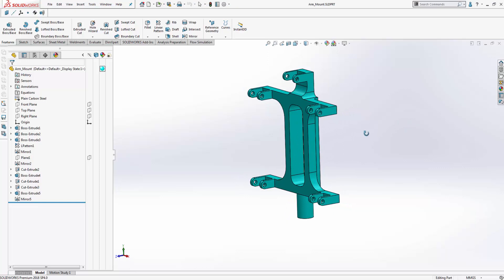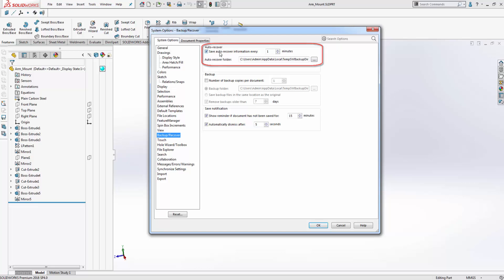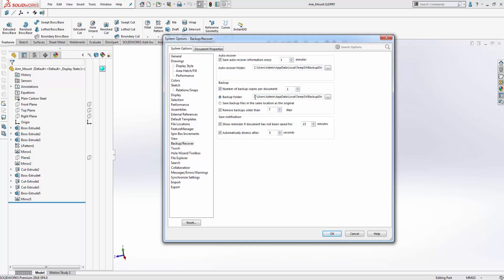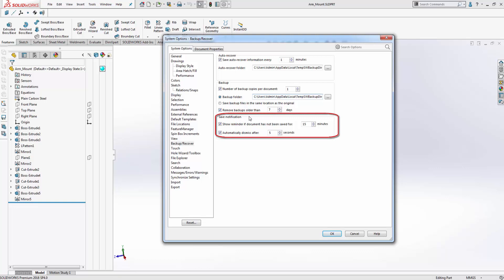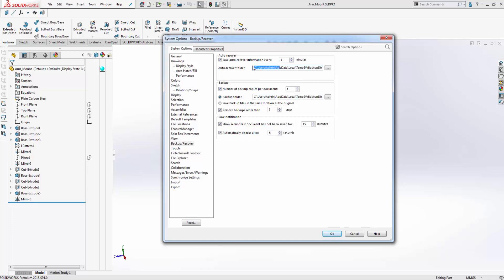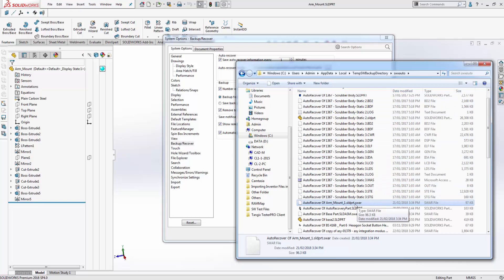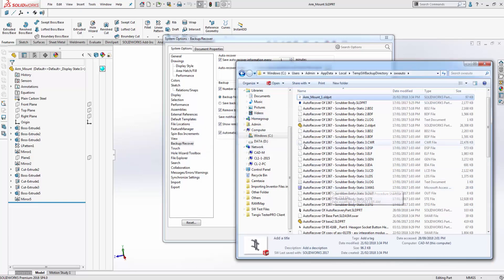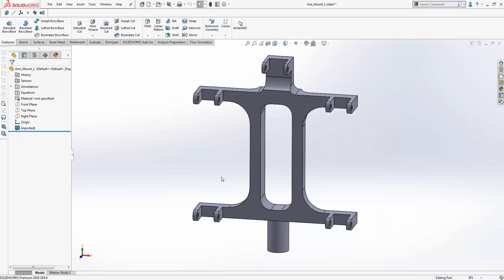Tech Tip Tuesday: Recover Lost Files with the Auto-Recovery Tool in SOLIDWORKS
We’ve all had it happen at least once, where you’re busy caught up working on a SolidWorks file and for whatever reason you exit SOLIDWORKS without saving the file you were working on. Fortunately, the Auto-Recovery Tool in SolidWorks can help you to create backup copies of your files and recover them when necessary. Today, we show you how to make use of the Auto-Recovery Tool to help protect from unexpected loss of data and ensure your progress is saved.

to learn more about our services! We are the top reseller of SolidWorks products in Ontario, and a reseller of Virtalis Virtual Reality and Markforged, HP, Nano Dimension, Formlabs, Ultimaker and BigRep 3D printing solutions across Canada. We provide consulting, software, hardware and training in all areas.